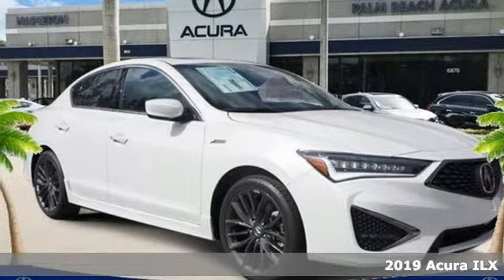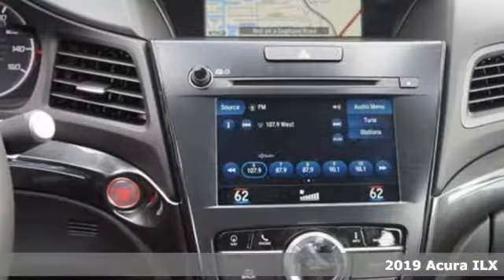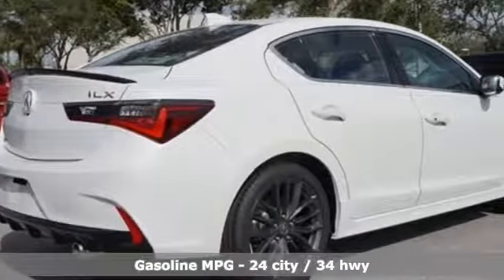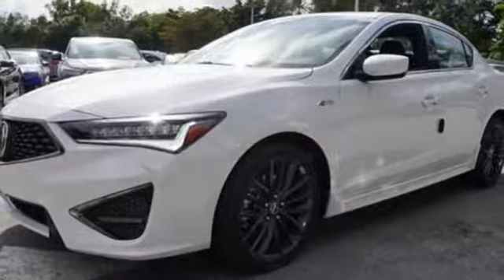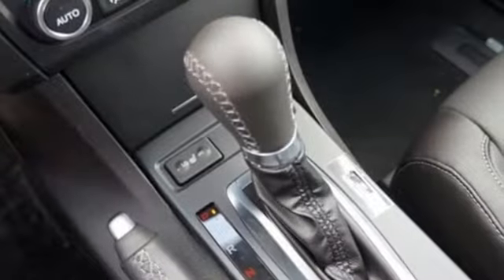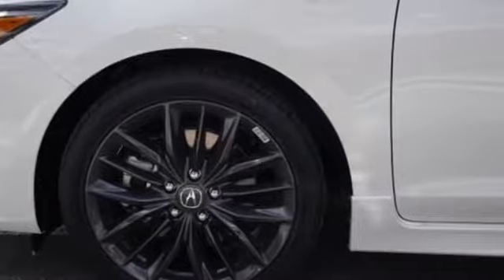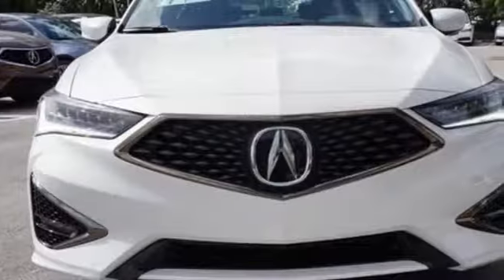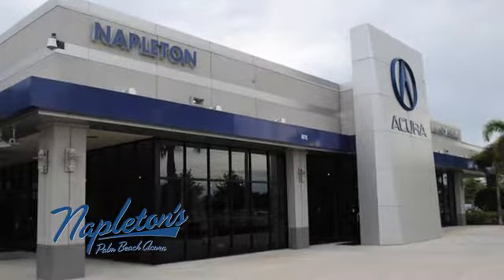New 2019 Acura ILX West Palm Beach FL Delray Beach, FL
Year: 2019
Make: Acura
Model: ILX
Trim: Technology Package
Engine: 2.4L I4 DOHC i-VTEC 16V
Transmission: 8-Speed Dual-Clutch
Color: Beige
Interior: Ebony
Stock #: KA001169
VIN: 19UDE2F87KA001169
2019 Acura ILX Technology Package White 2.4L I4 DOHC i-VTEC 16Vbrbr24/34 City/Highway MPGbrbrWe are located Just West of the Turnpike at 6870 Okeechobee BLVD in West Palm Beach, FL!!! Come and see us TODAY!!! Napleton's Palm Beach Acura proudly serving the following communities West Palm Beach, Wellington, Boynton Beach, Delray, Royal Palm Beach, Ft. Pierce, Stuart, Jupiter, Pembroke Pines, Green Acres, Palm Springs & Palm Beach Gardens.

Address:
6870 Okeechobee Blvd